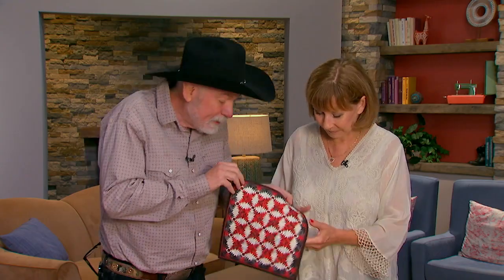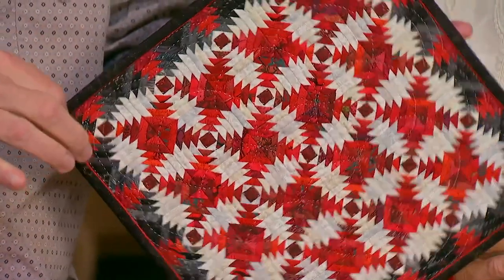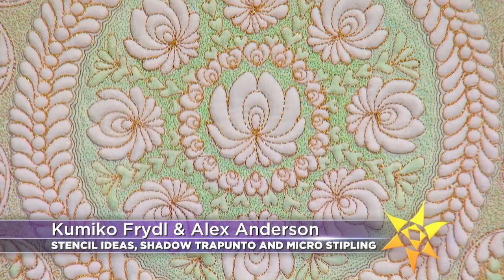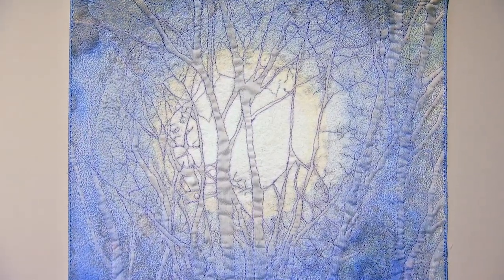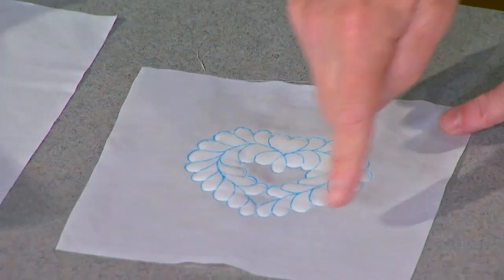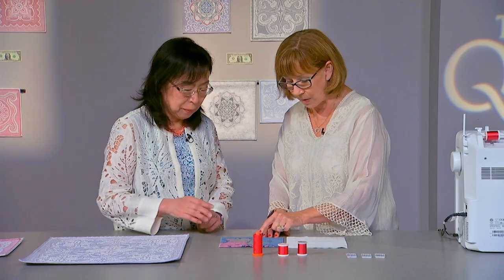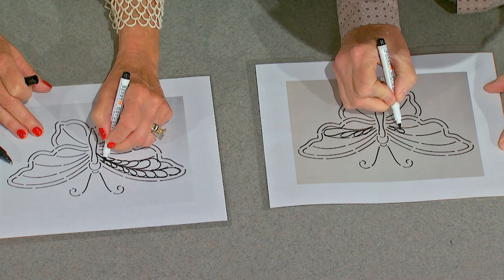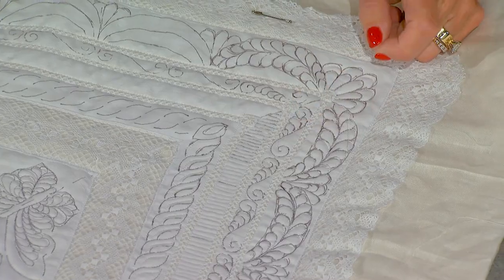The Quilt Show: Trailer 2912 - Kumiko Frydl / Alex Anderson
The master of miniature quilts, Kumiko Frydl, loves a challenge and it shows. Her full-size quilts filled with tiny and beautiful details on a miniature scale make for astounding quilts. She shares tips for creating shadow trapunto and micro stippling. While Alex shares tips for expanding your quilt designs by using stencils as a starting point.